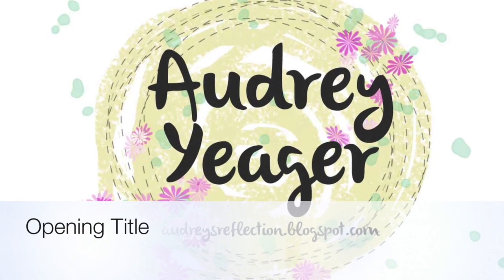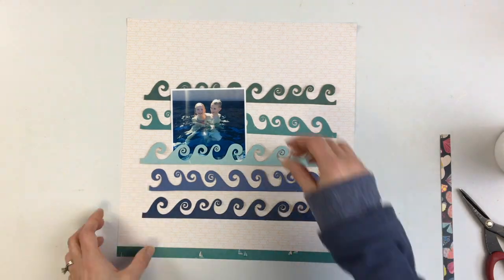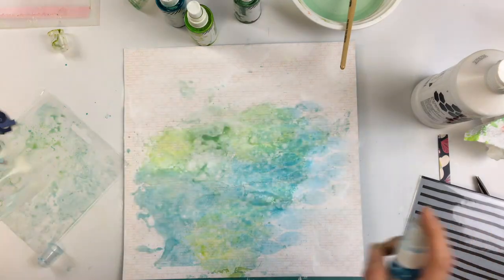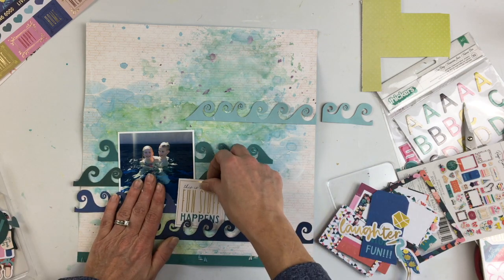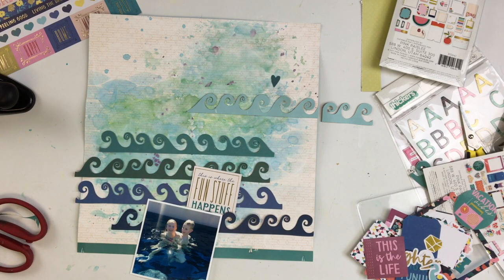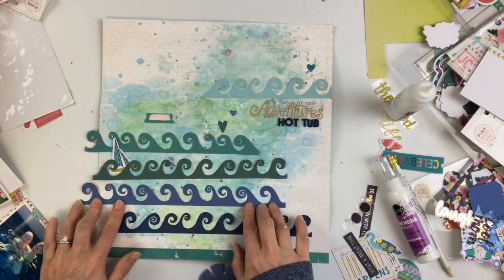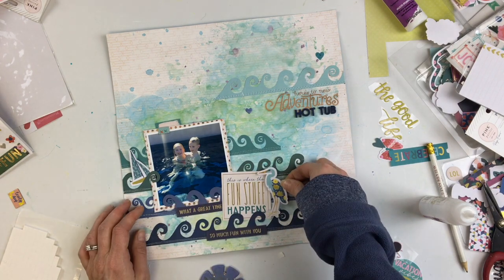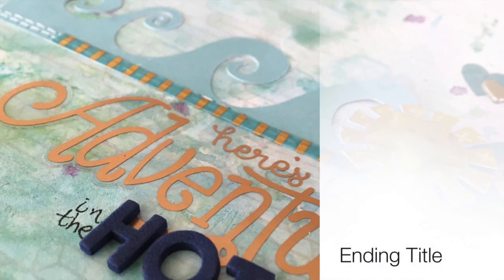Scrapbooking Process #155- "Hot Tub Adventures" for Paige Evans DT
Created with paper products and cut files from Paige Evans for Pink Paislee and Silhouette Inc.